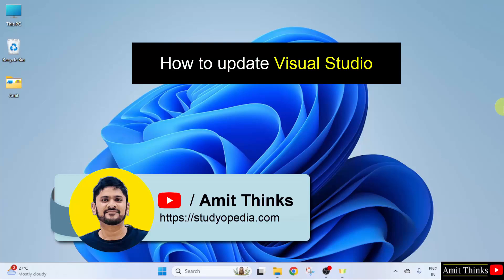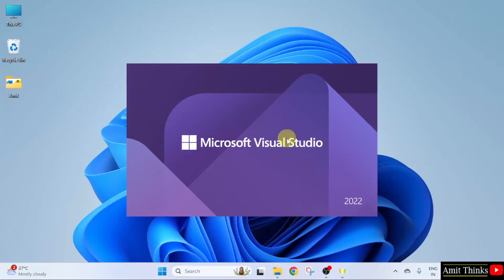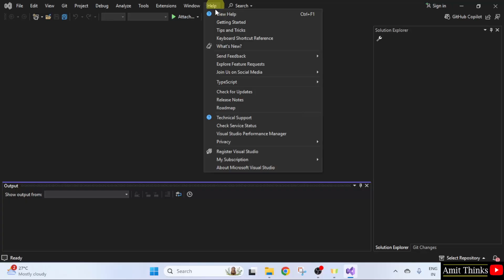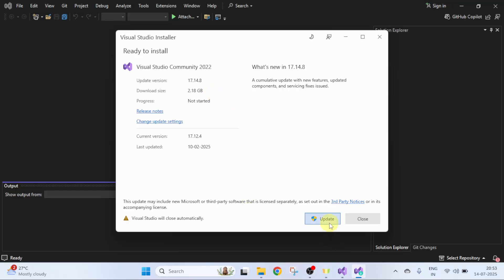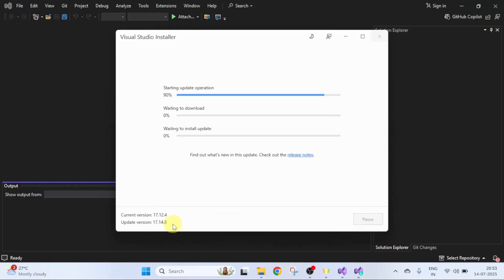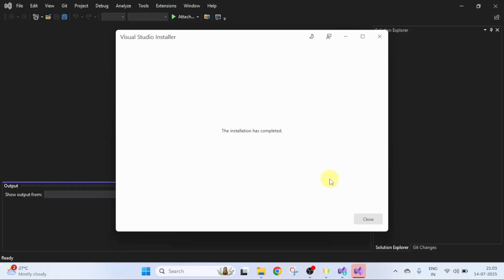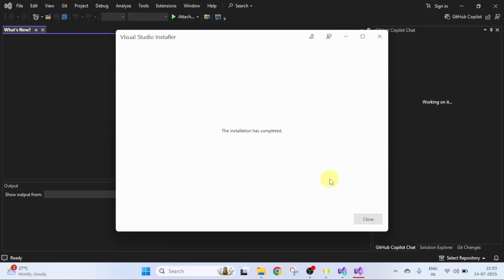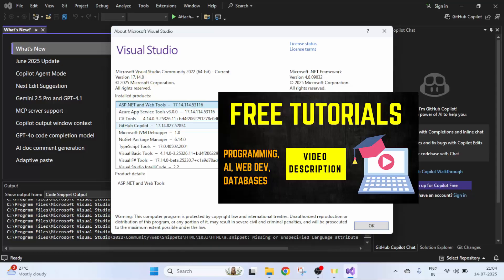How to update Microsoft Visual Studio | Amit Thinks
In this video, learn how to update Visual Studio. It is an IDE, developed by Microsoft and used to develop websites, web apps, mobile apps, etc.